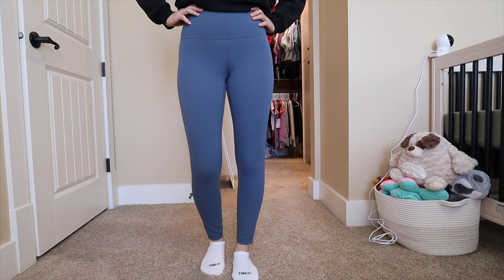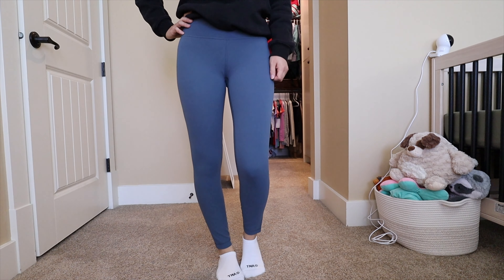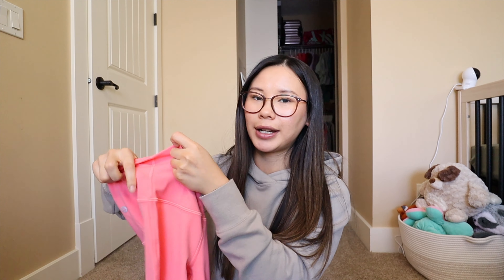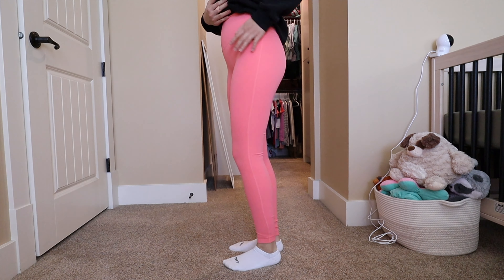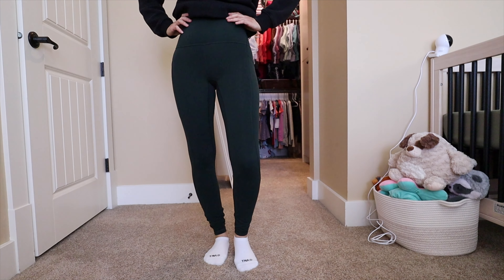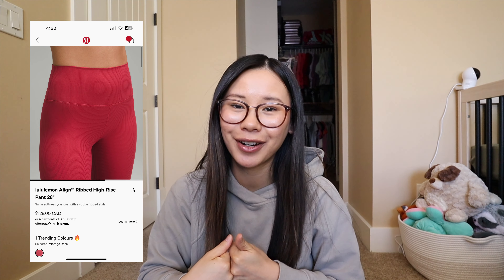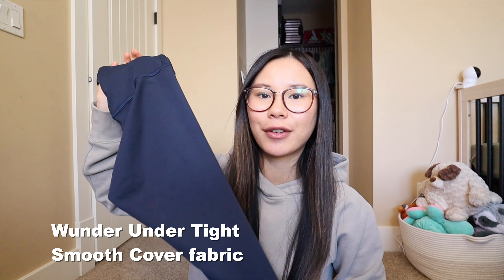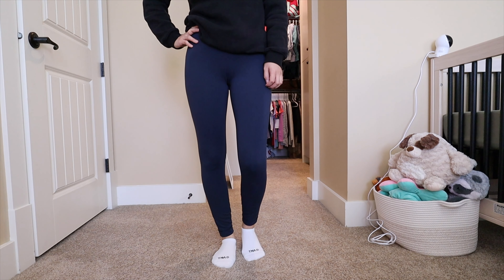LULULEMON LEGGINGS EXPLAINED | What You Need to Know | Sizing, Try On & Review | 2024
Curious about lululemon leggings and confused about which legging might be right for you? This video breaks down the styles at lululemon from a former lululemon educator to help you find the right lululemon legging for you!

S H O P M Y F A V O U R I T E S